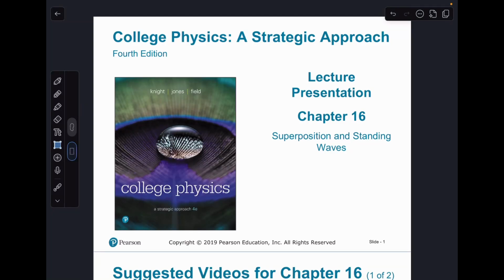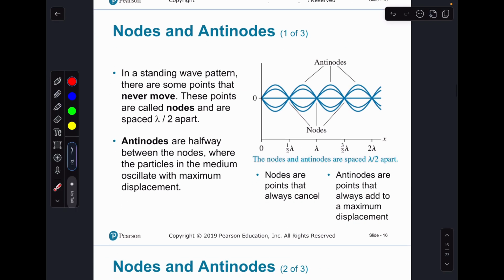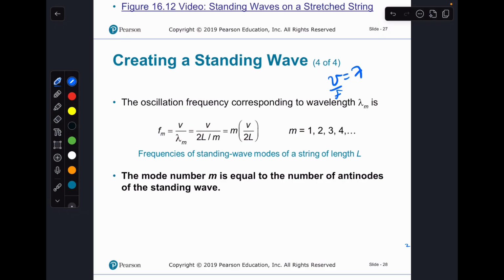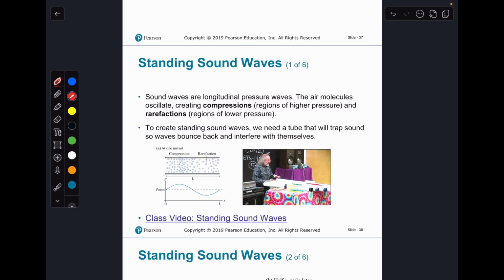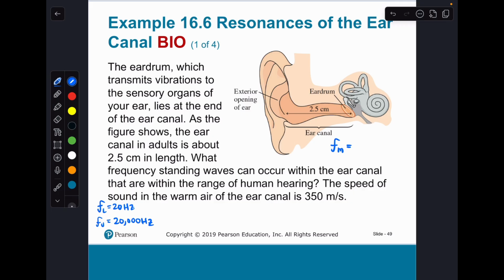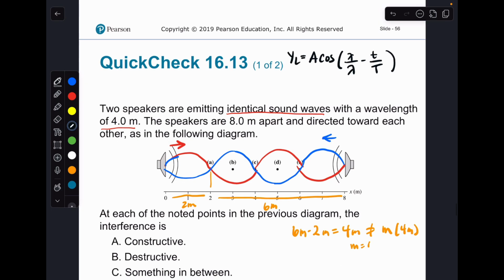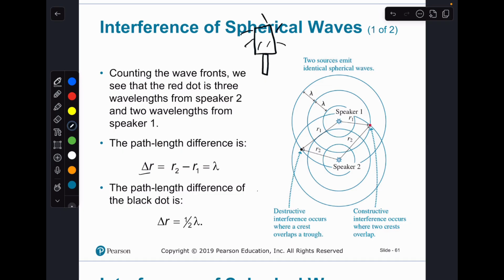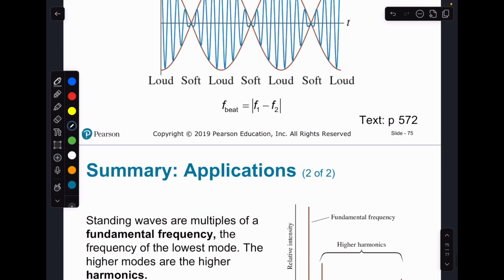Phy2054 s26 ch 16